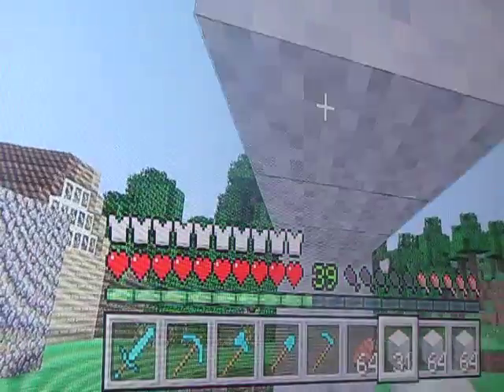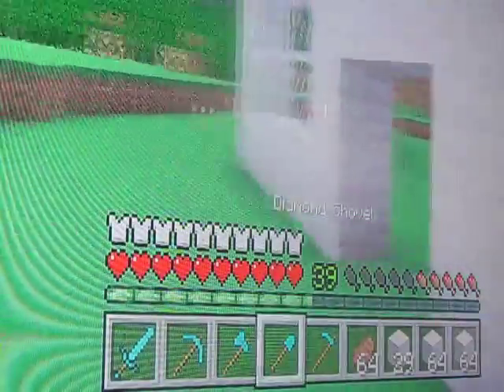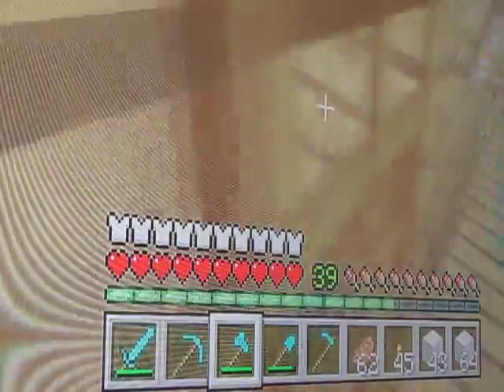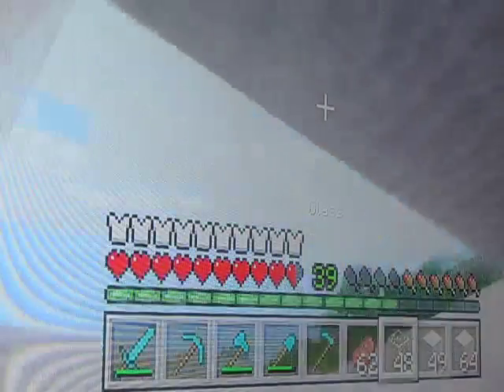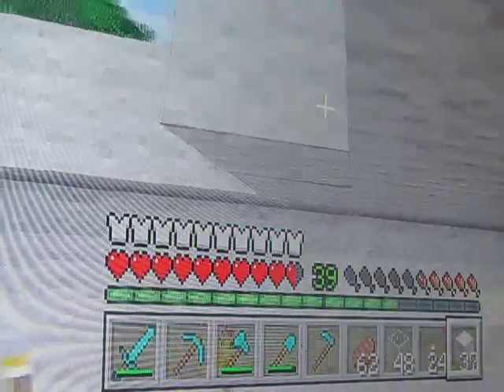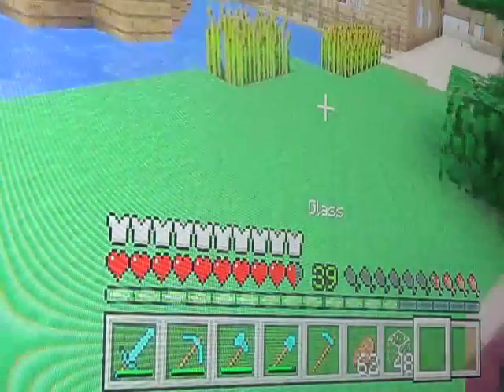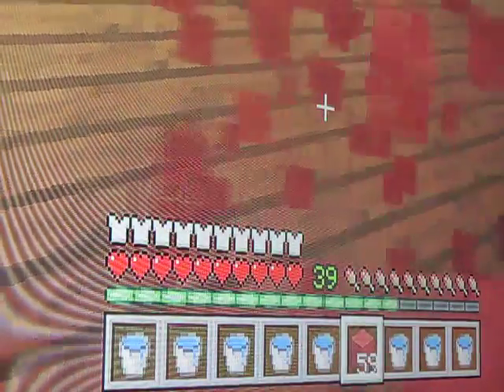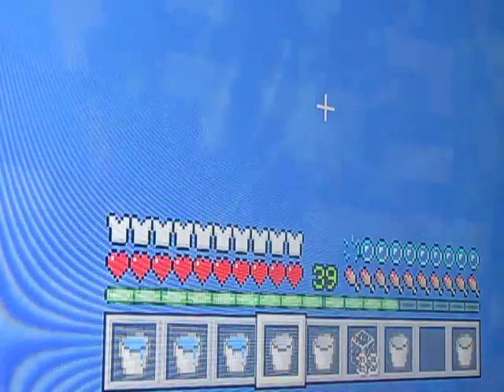Minecraft Xbox 360 - Hunter's Wonderful World (26) Building A Hotel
Hello Welcome To My Lets Play Of Minecraft Today I Will Be Playing Hunter's Wonderful World

Gamertag On Xbox Live: HUNTERXBOXLIVE

Fan Xbox Live Account: HDM YOUTUBE

MC PC UN: hunter2003iscool